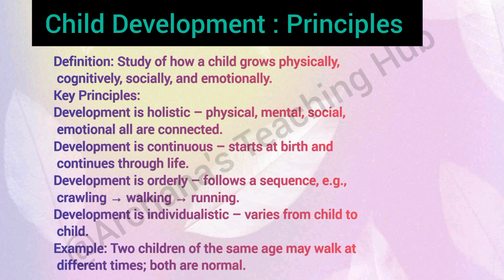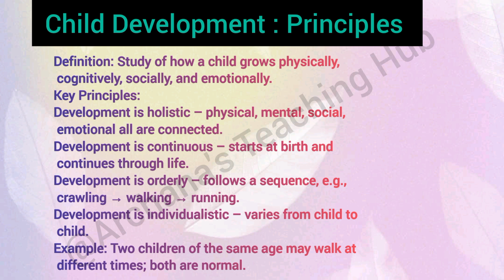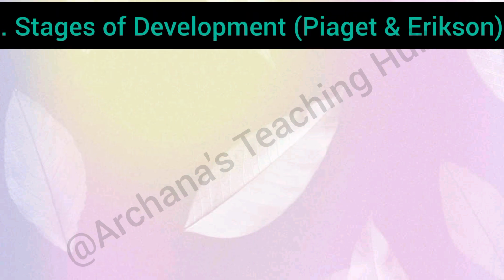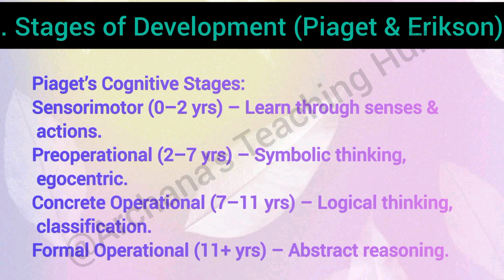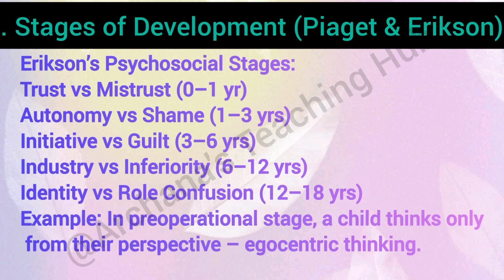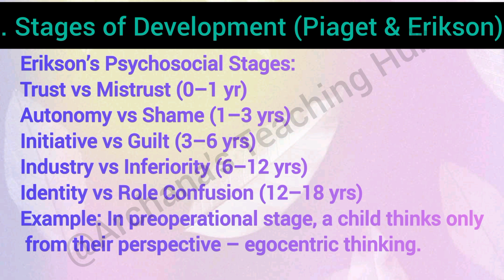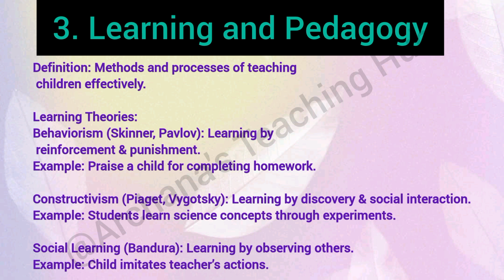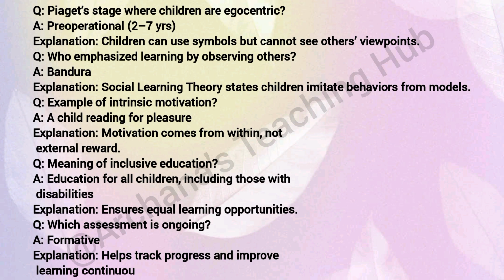CTET Feb 2026 All key concepts from the Syllabus Explained | Child Development & Pedagogy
In this video, you will get CDP (Child Development and Pedagogy) Full Syllabus Explanation in easy English for CTET, State TETs, KVS, DSSSB, NVS & all Teaching Exams.
This complete CDP session covers: ✔ Child Development principles
✔ Stages of development (Piaget, Vygotsky, Erikson)
✔ Learning theories & pedagogy
✔ Inclusive education & special needs
✔ Motivation, assessment & evaluation
✔ Most important PYQs with answers & explanations
This video is perfect for beginners as well as repeaters who want concept clarity + exam-oriented preparation.
📌 Best for:
CTET Paper 1 & 2
State TETs
KVS / DSSSB / NVS
Teaching exams 2025–2026
👉 Watch till the end to score full marks in CDP.
CDP full syllabus
Child Development and Pedagogy
CTET CDP full syllabus
CDP for CTET 2025
CDP easy English
Child Development psychology
Pedagogy for teaching exam
CTET Paper 1 CDP
CTET Paper 2 CDP
CDP PYQs with explanation
Learning theories in education
Piaget Vygotsky Erikson
Inclusive education CTET
Teaching aptitude CDP
CDP most important questions